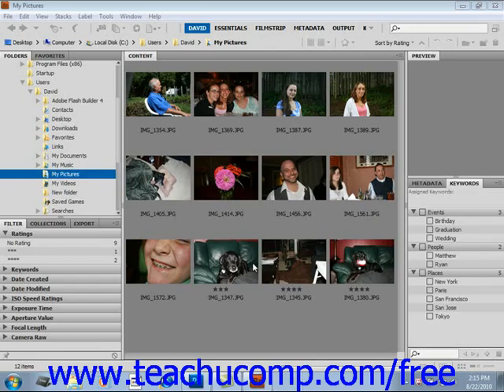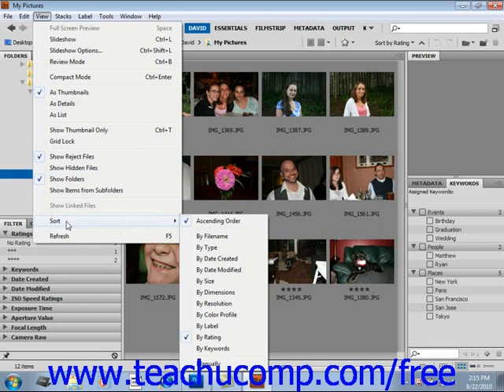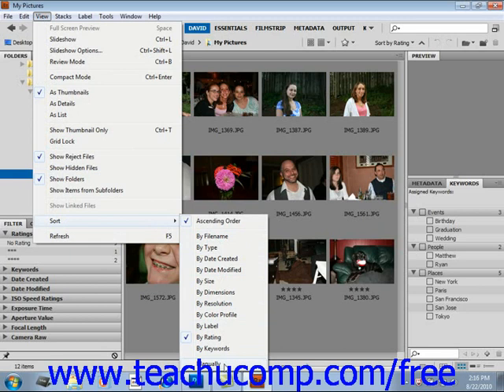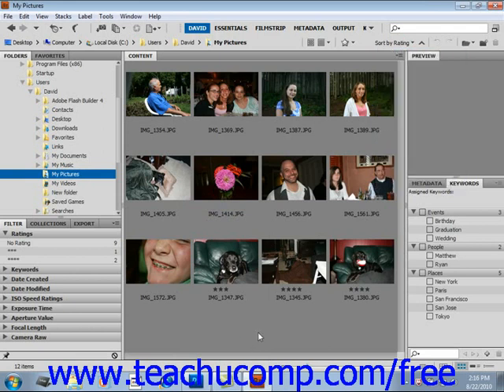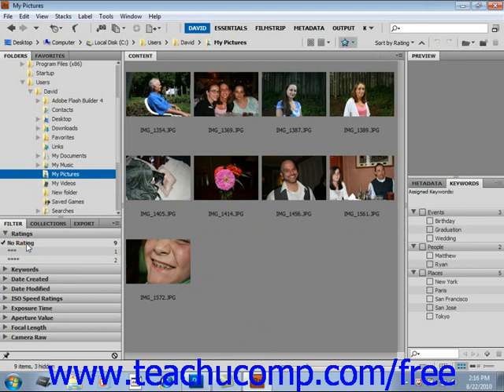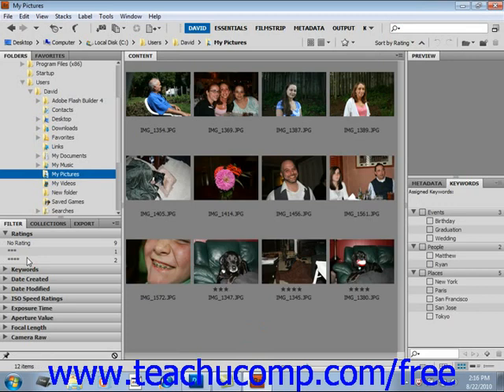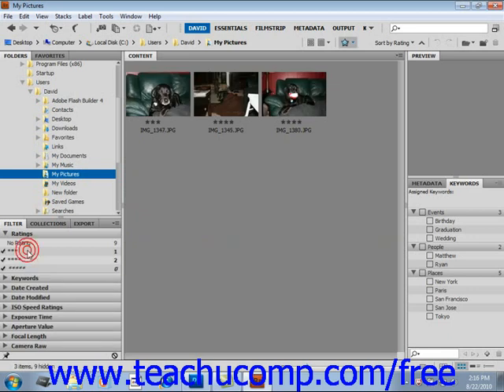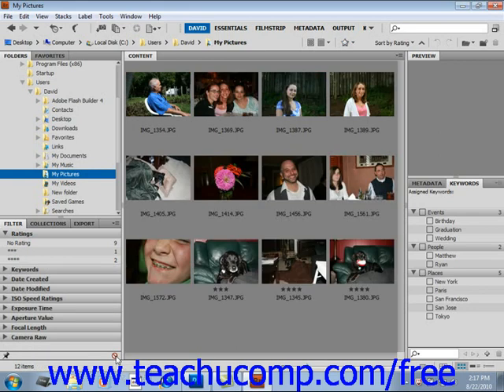Dreamweaver CS5 Tutorial Sorting & Filtering Files Adobe Training Lesson 13.7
Learn how to sort and filter files in Adobe Dreamweaver A clip from Mastering Dreamweaver Made Easy v. CS5. - the most comprehensive Dreamweaver tutorial available. Visit us today!